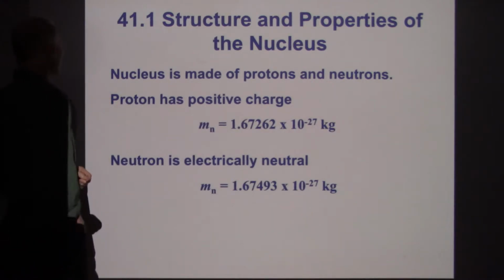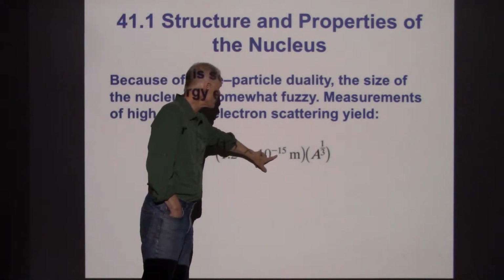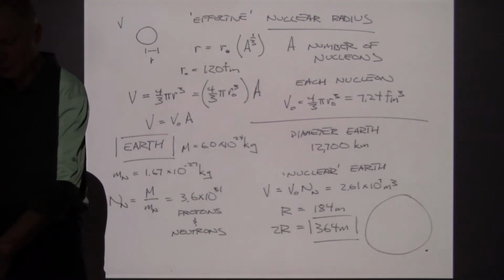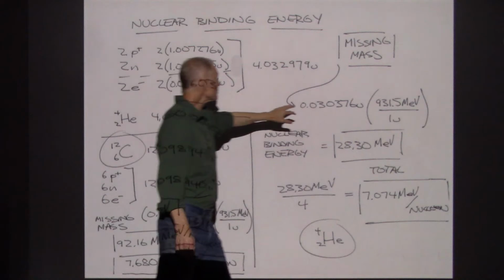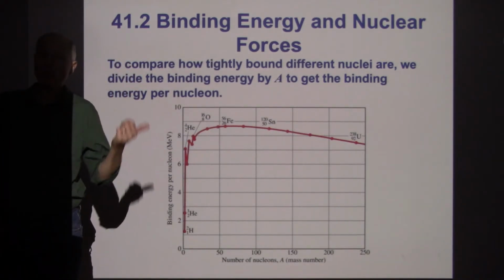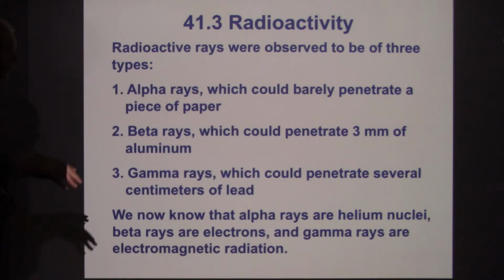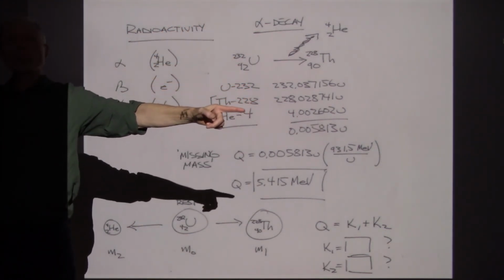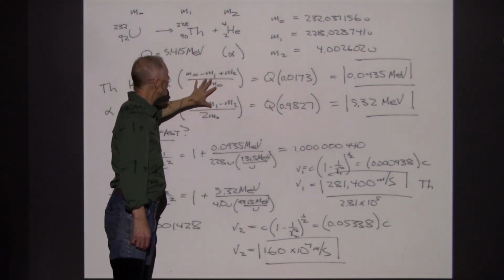Laney College Physics 3B Chapter 41 Lecture 1